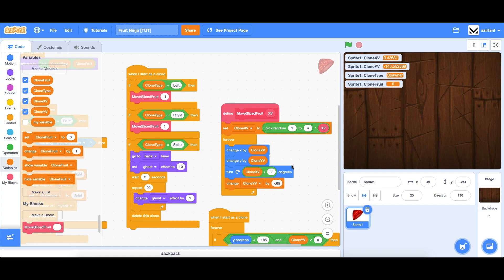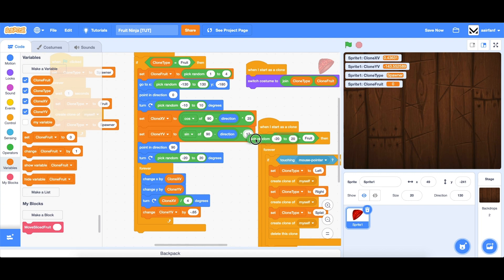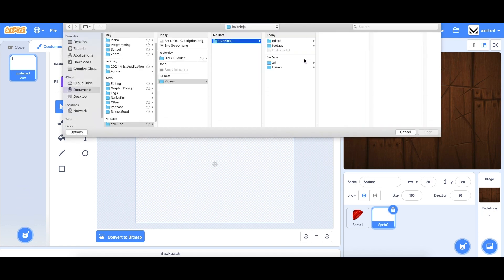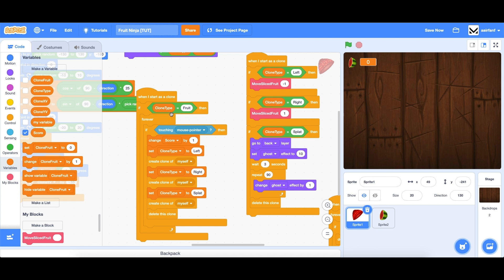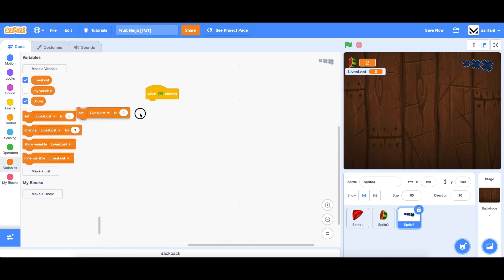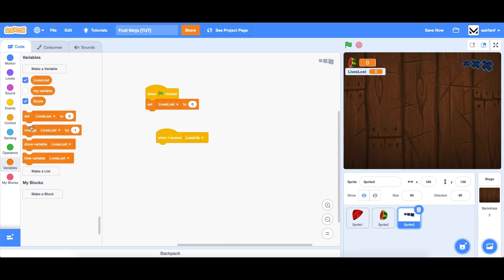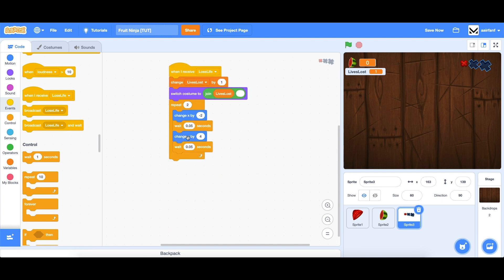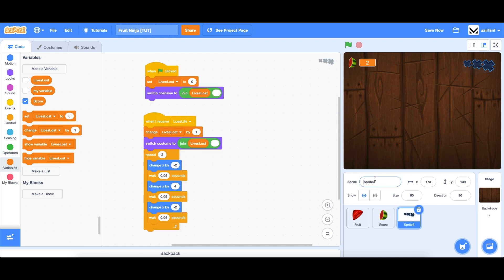Scratch Tutorial: Fruit Ninja! (Part 3 - Score & Lives)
Questions? Concerns? Ideas? I'll be happy to respond, and I read every single comment (although I don't always reply).